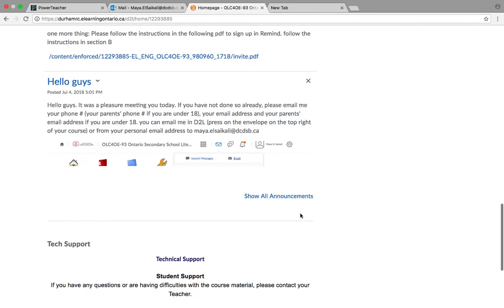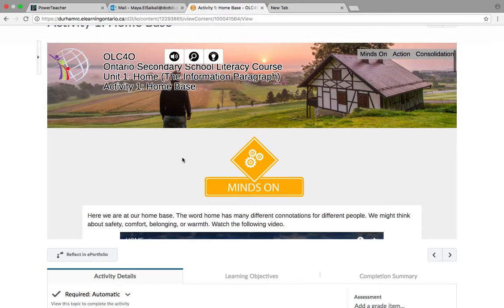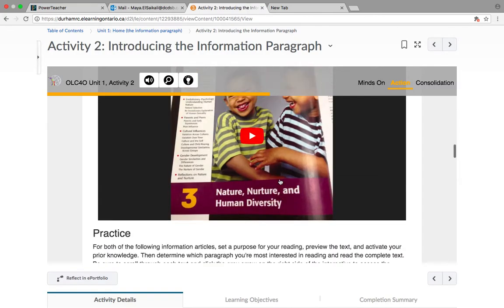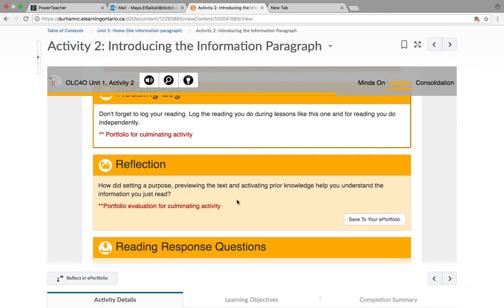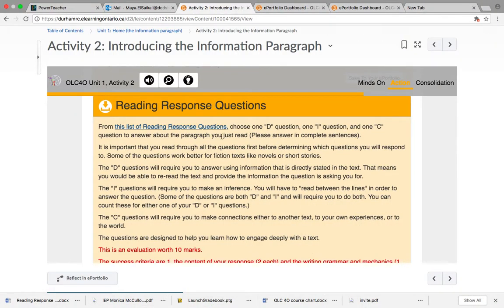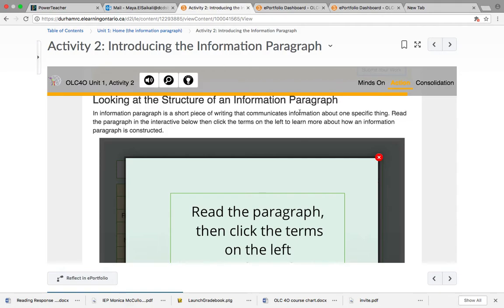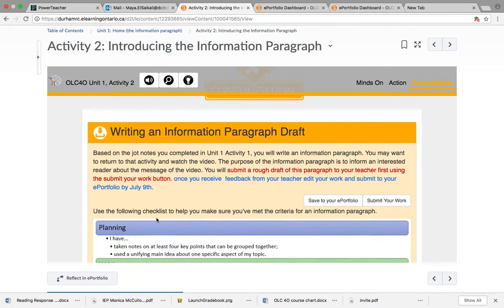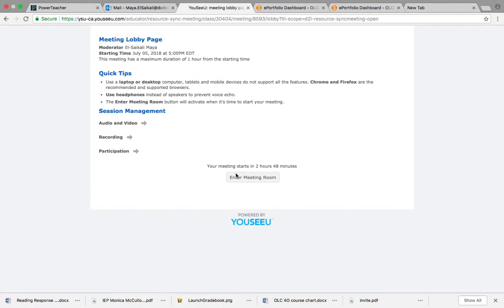July 5th OLC